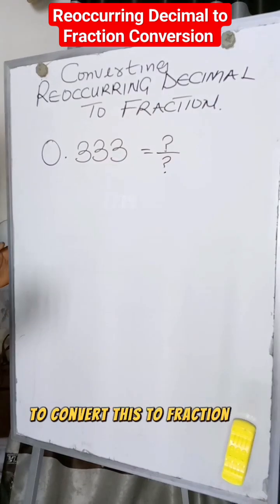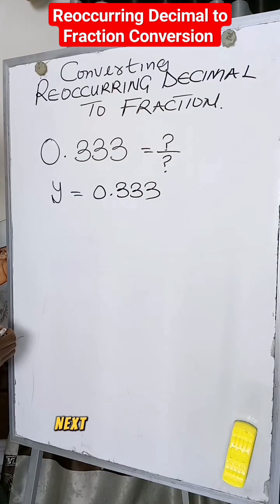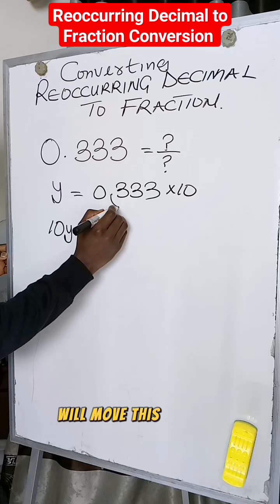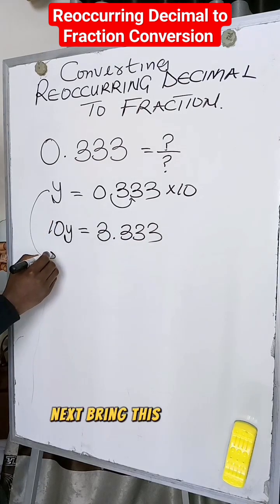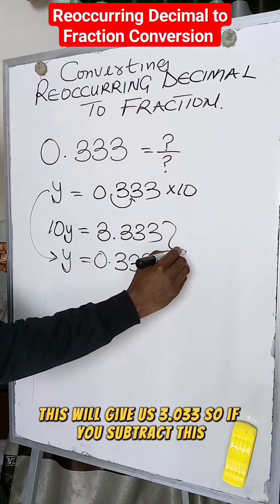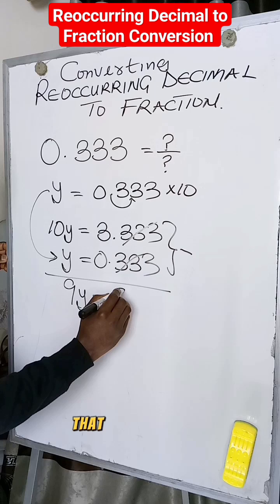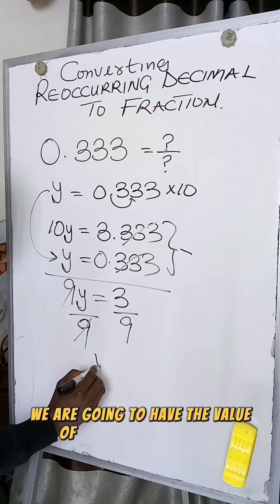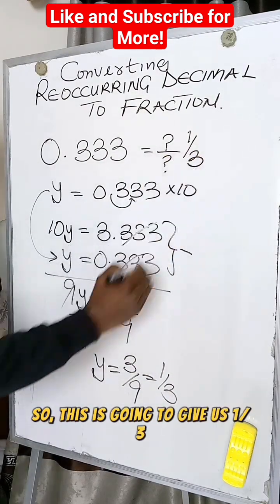Reoccurring Decimal to Fraction Conversion | Easy Math Tricks!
Reoccurring Decimal to Fraction Conversion | Easy Math Tricks! ✍ @freemathsvideos

Are you struggling to convert those pesky recurring decimals into fractions?  Worry no more! In this video, we'll unveil some awesome math tricks to make fraction conversion a breeze.
We'll break down the concept of recurring decimals and show you how to use the LCM method (least common multiple) to simplify them into easy-to-understand rational numbers. This video is perfect for anyone in pre-algebra or if you want to brush up on their math skills and learn some cool math problem-solving techniques.
Get ready to transform those decimals into fractions with confidence!